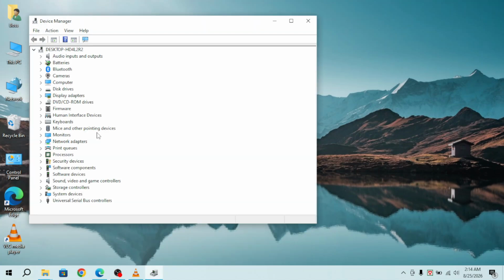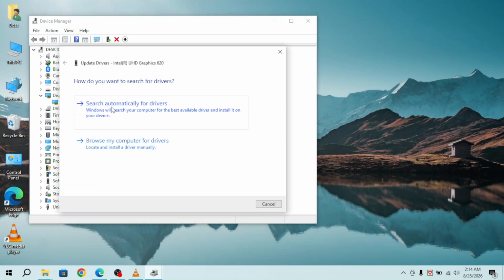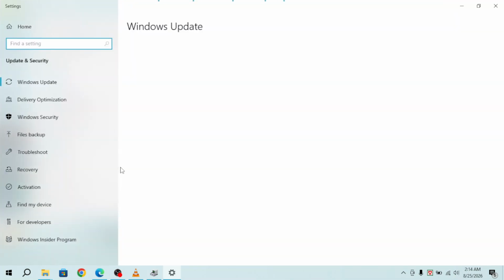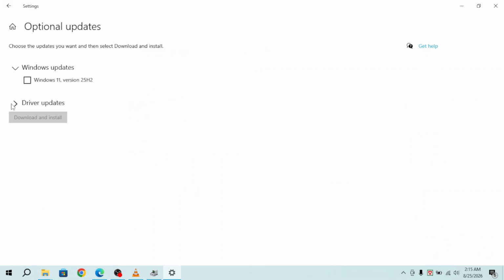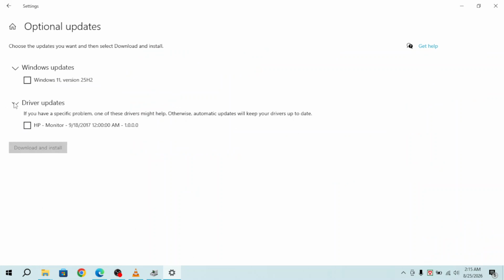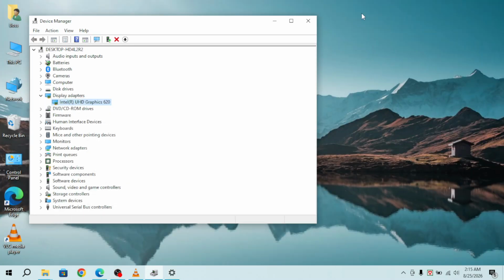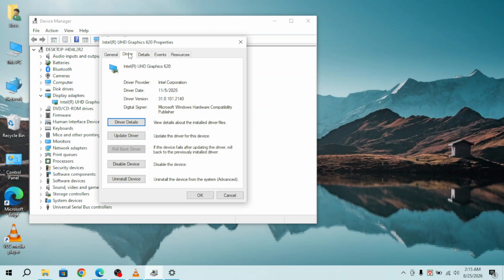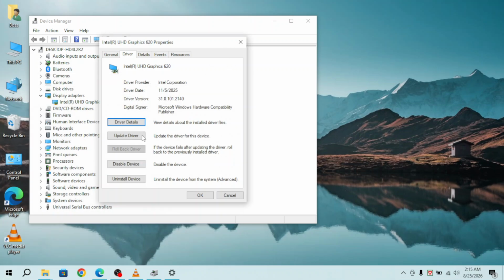How to Update Graphics Driver in Device Manager Full Guide 2026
How to Update Graphics Driver in Device Manager in 2026? Learn step-by-step how to update your graphics or display driver using Windows Device Manager. In this complete Device Manager tutorial, you'll discover how to open Device Manager, expand Display adapters, identify your graphics card, check the current driver details, search automatically for an updated driver, and verify that the update was completed successfully. You'll also learn what to do if Device Manager cannot find a newer driver, including checking Windows Update or your graphics card manufacturer's official website for the latest compatible driver. Perfect for beginners, students, gamers, and anyone who wants to update a graphics driver safely on Windows 11 or Windows 10.